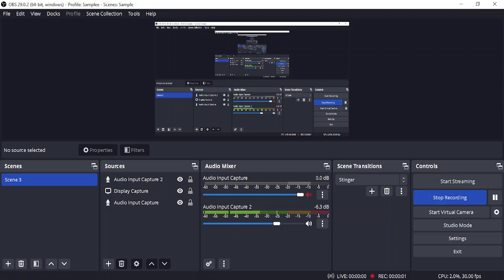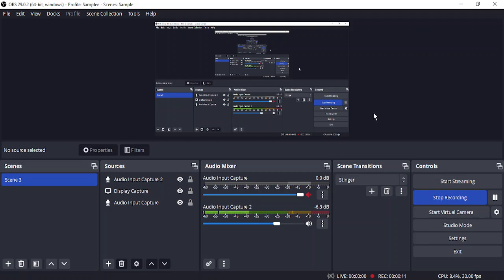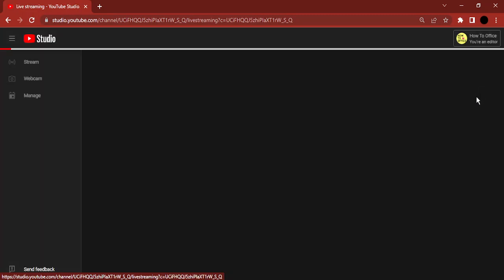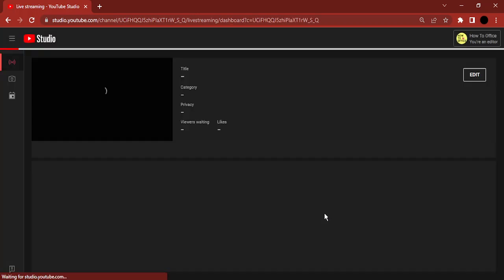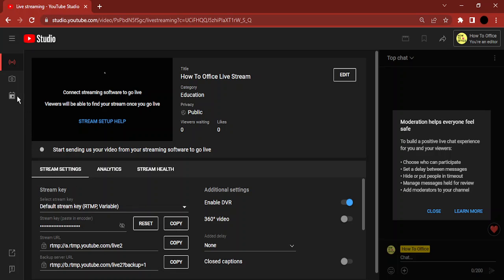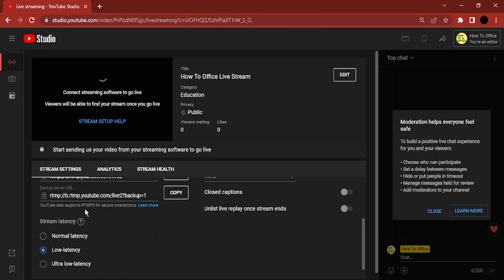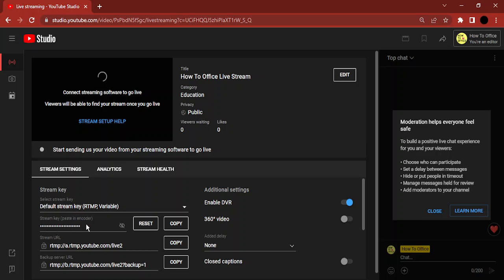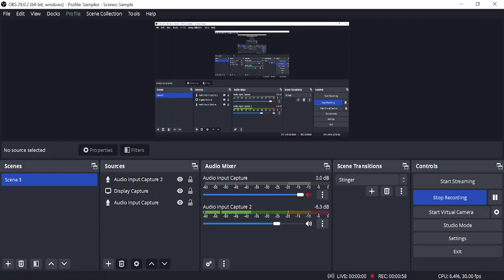How to Find YouTube Stream Key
Finding your YouTube stream key is essential for streaming content live on the platform. Follow these steps to locate your YouTube stream key:

Ready to start streaming on YouTube? This tutorial will guide you through the process of finding your YouTube stream key, a crucial element for live streaming.

In this video, you'll discover:
- The importance of the stream key for live streaming on YouTube.
- Step-by-step instructions to locate your stream key through YouTube's Studio interface.
- How to access the YouTube Live Control Room and generate a stream key.

With your stream key in hand, you'll be all set to broadcast live content, engage with your audience, and share your passion with the world.

🔗 Watch the video and find out how to uncover your YouTube stream key for seamless live streaming!

Note: This guide is based on the current YouTube interface. YouTube's features and interface may evolve, so always refer to the latest version of the platform for the most accurate instructions.